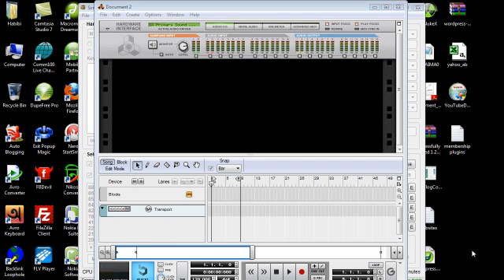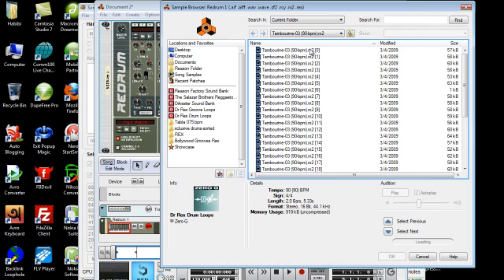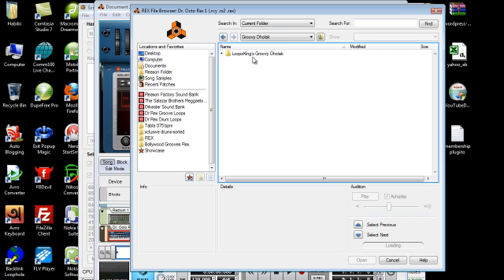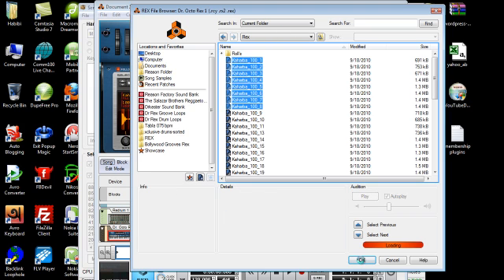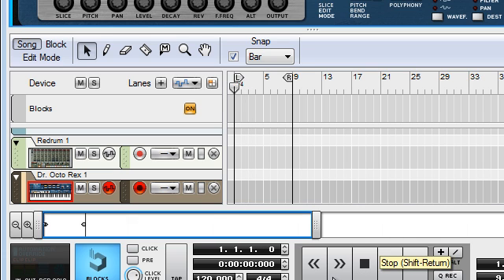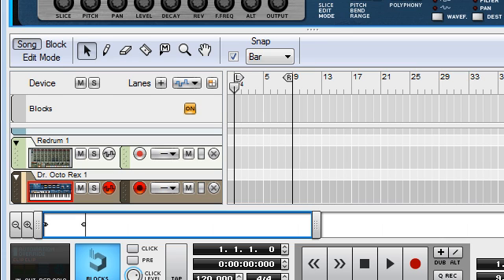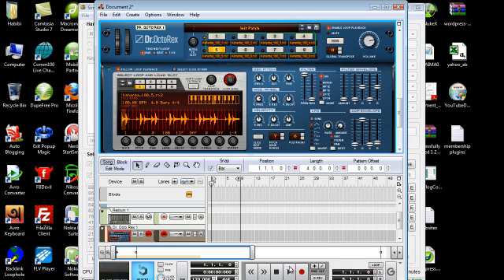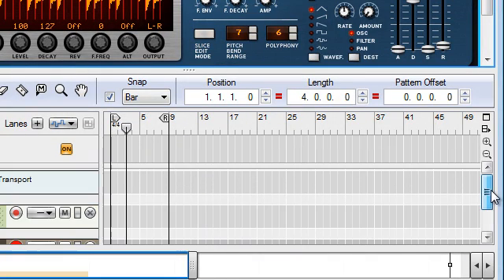Groovy Dholak.mp4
How to create a percussion track using Groovy Dholak and Reason 5